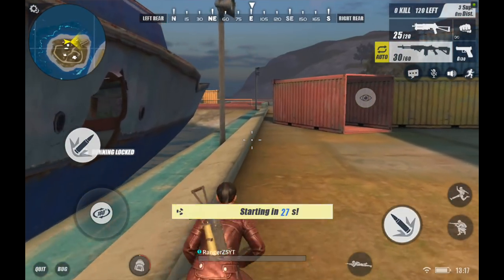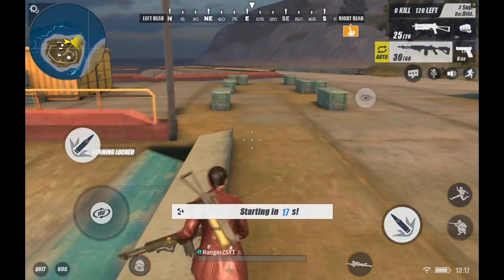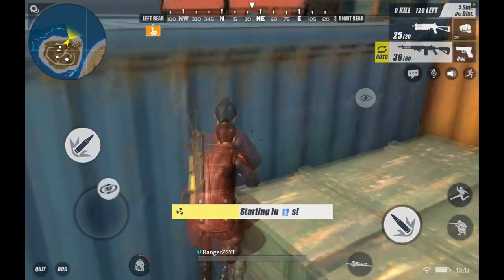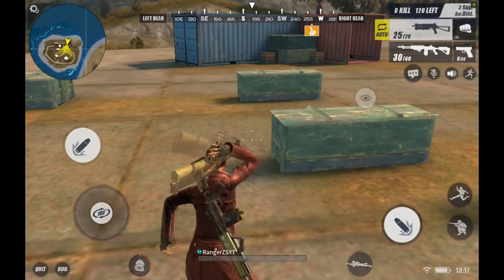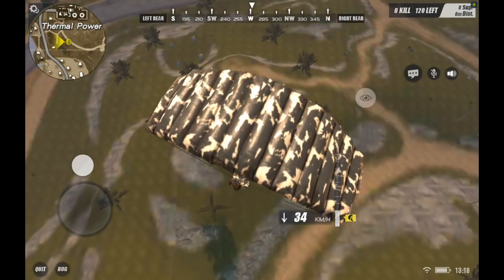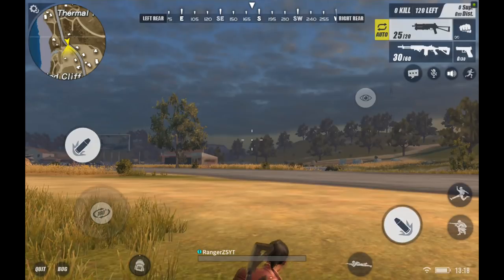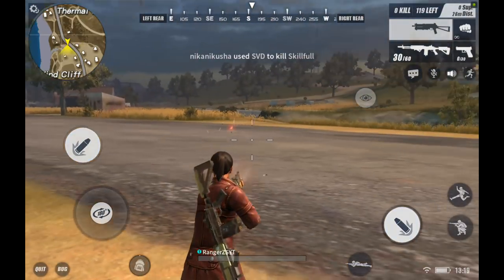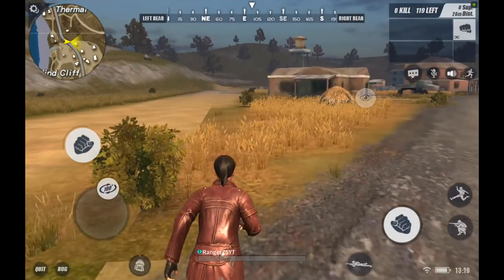Spawning in WITH A GUN? Cool Glitch in Rules of Survival! HOW TO FLY IN WITH A GUN!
Hey guys, can WE RAPE 13 LIKES...